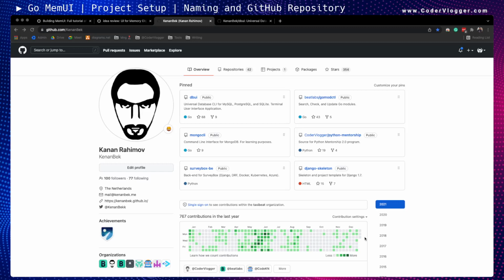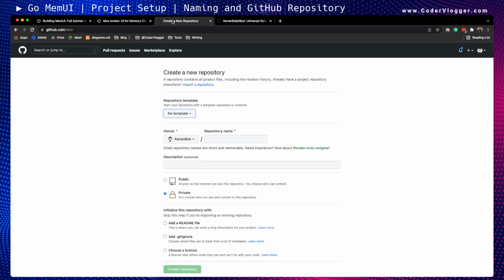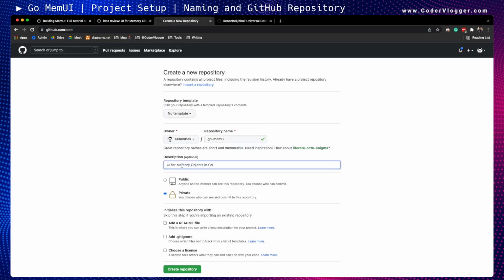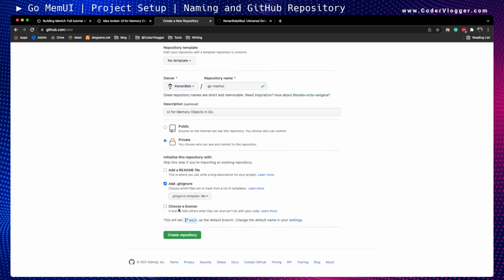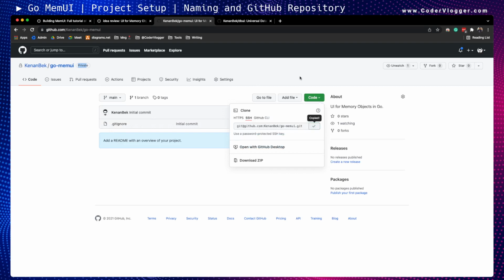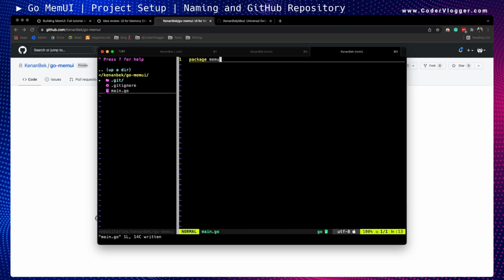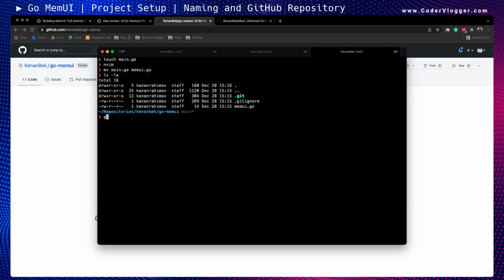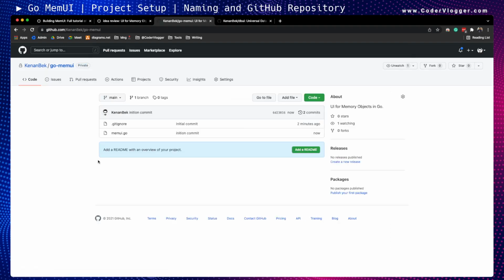Project Setup / Naming, Project Setup and GitHub Repository (Go-MemUI Project)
💳 Join CoderVlogger.com membership:
Perks:
- Email Newsletters
- Advanced Resources
- Extended Daily Vlogs